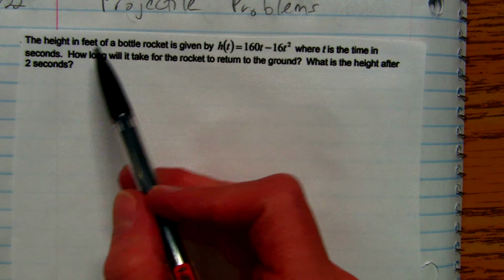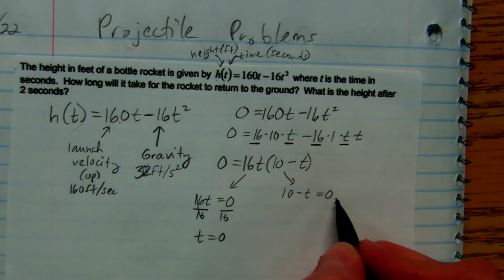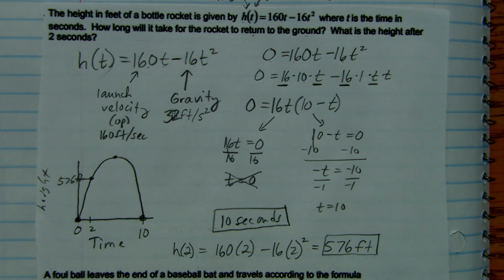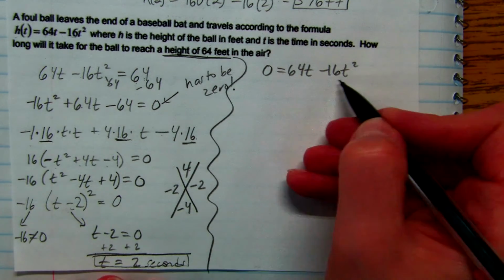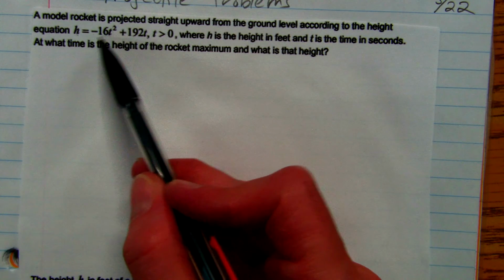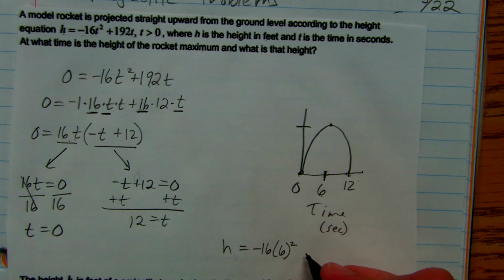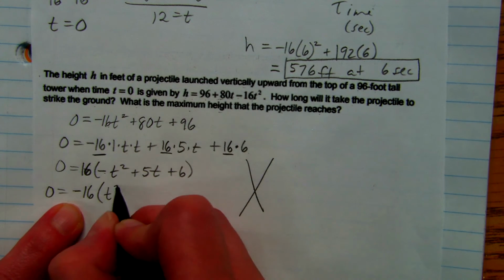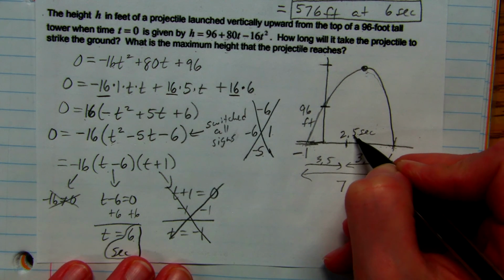Quadratic Projectile Problems